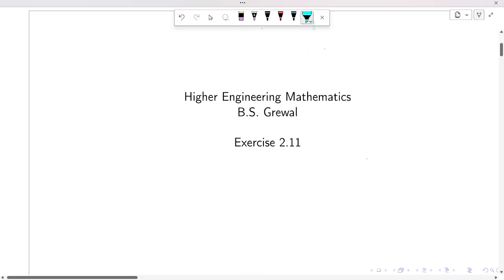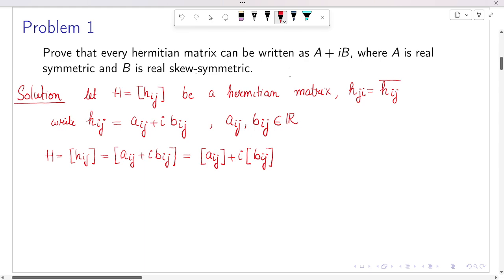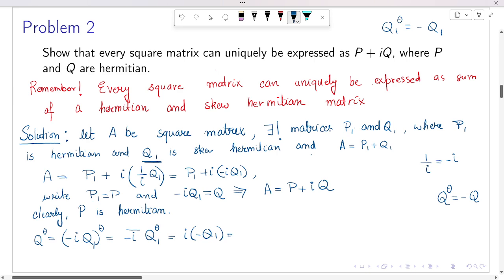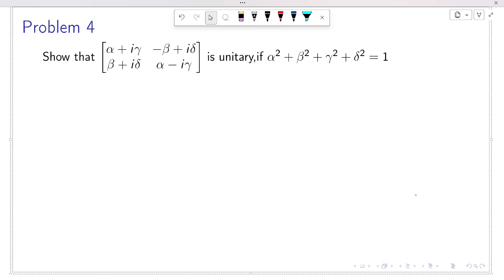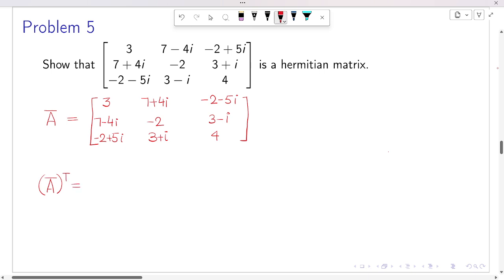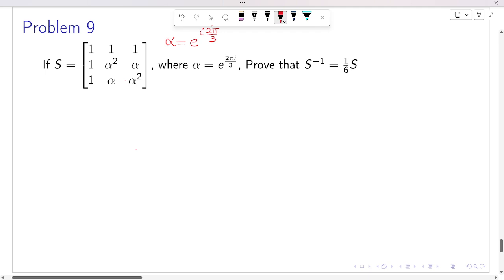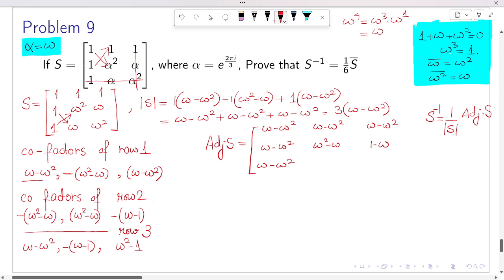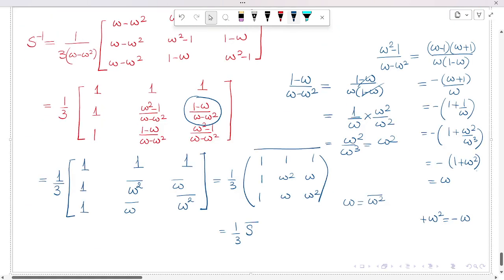Solutions |Higher Engineering Mathematics| BS Grewal | Exercise-2.11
This video includes solutions of exercise 2.11 of Higher Engineering Mathematics by B.S. Grewal.
Note: In last question, it is to prove S^{-1}=(1/3)S^{conjugate}